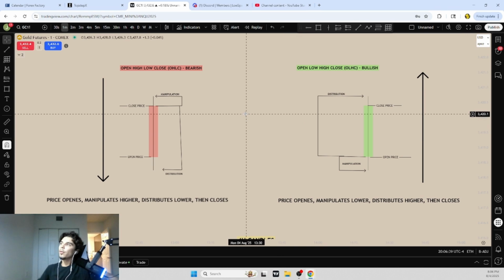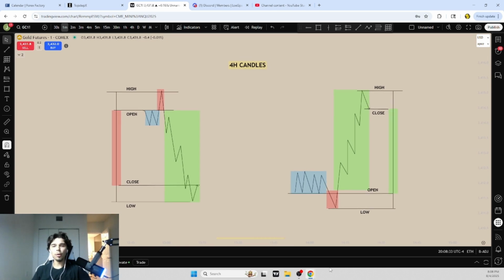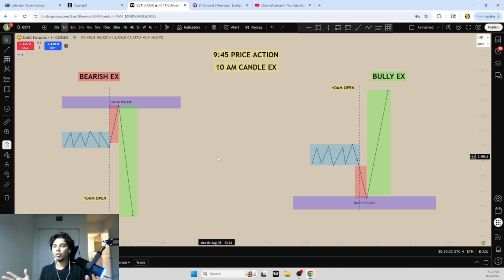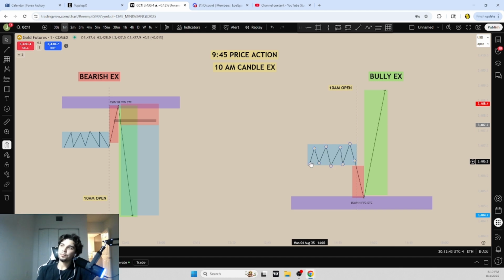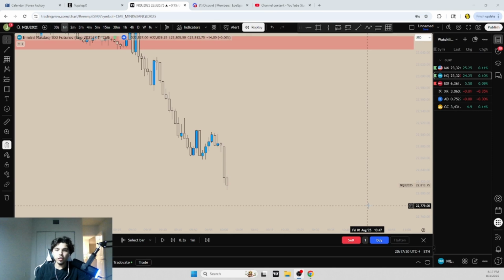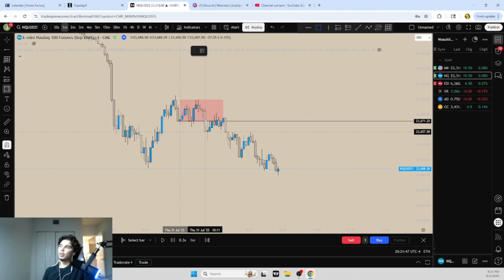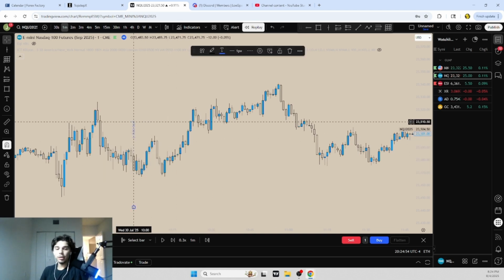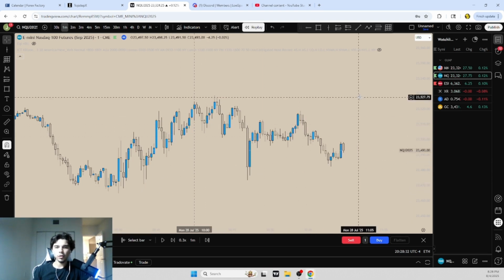BBTS DAY 23: OLHC/OHLC (OPEN HIGH LOW CLOSE /OPEN LOW HIGH CLOSE) EXPLAINED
WELCOME TO EPISODE 23 WHERE I WILL BE EXPLAINING TO YOU GUYS WHAT "OLHC" AND "OHLC" IS, WHY ITS IMPORTANT, AND HOW WE CAN INCORPORATE IT WITH TIME. I DO THIS FOR YOU GUYS!